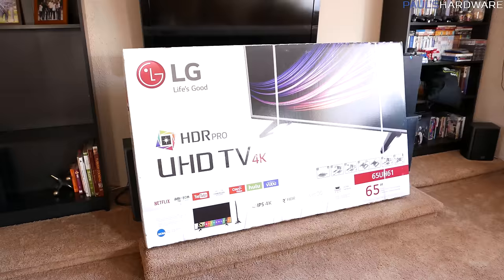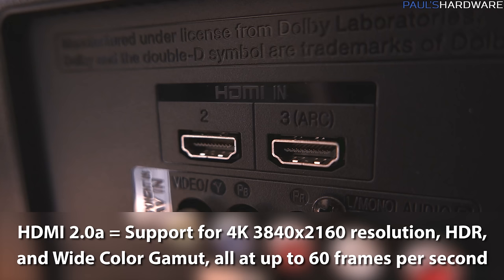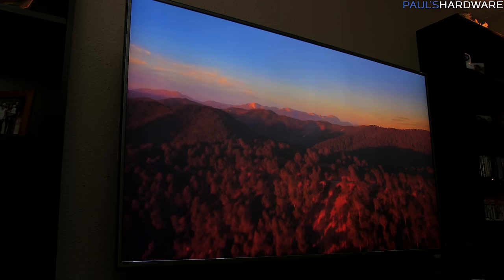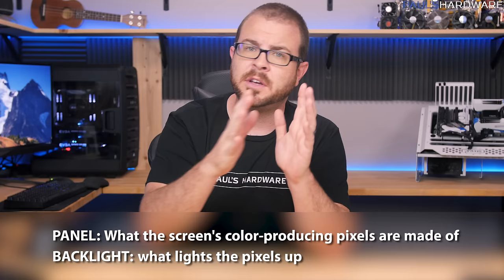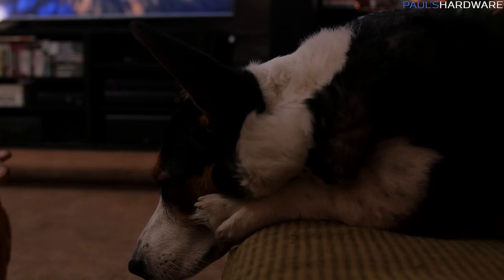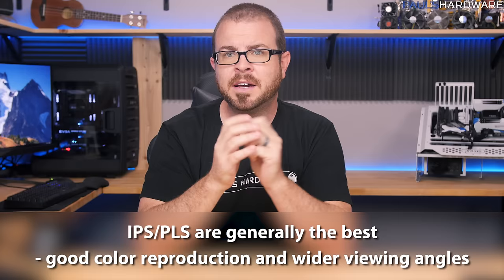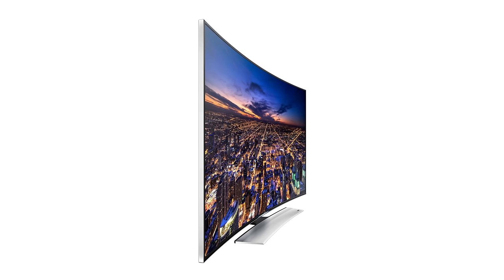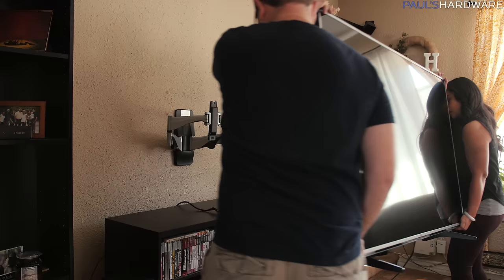4 Rules For Buying a 4K TV!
4 Rules For Buying a 4K TV!
--4K TV Links--
►Sony XBR49X800D 49-Inch 4K TV (2016l) - $648
►LG Electronics 60UH6150 60-Inch 4K Ultra HD Smart LED TV (2016 Model) - $897
►LG 55" Class 4K UHD OLED HDR TV - $1500
(eBay Deal of the Day 11/27 so probably won't last)
►The LG 65UH615A TV I got at Target (price has returned to $1100)

Monoprice 110470 UL Certified Full Articulating TV Wall Mount for Flat Panels